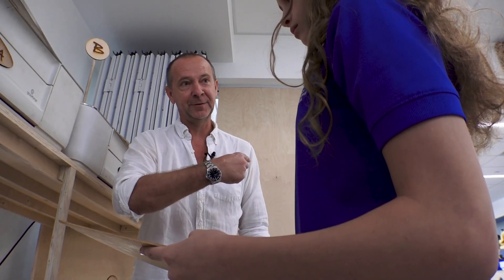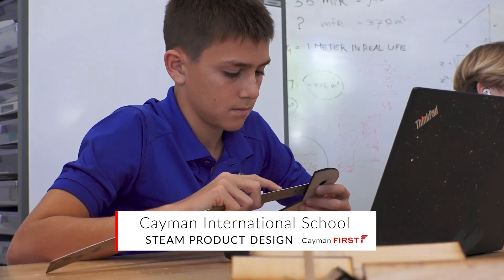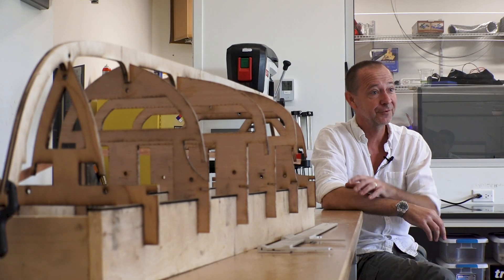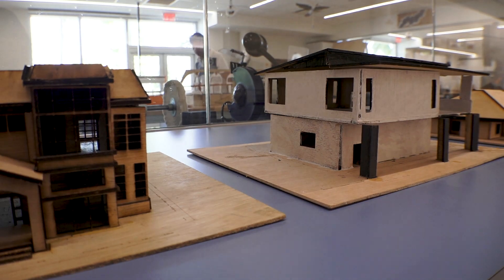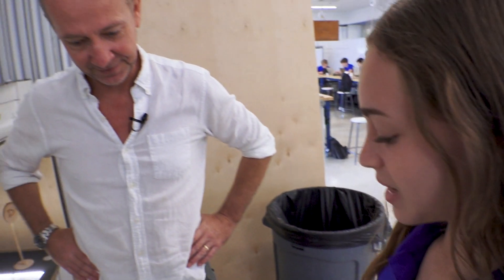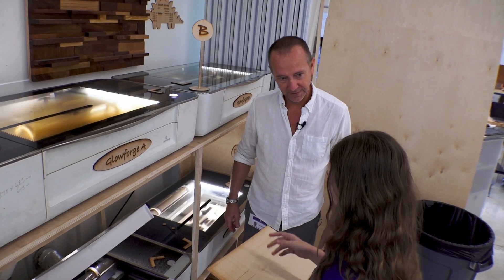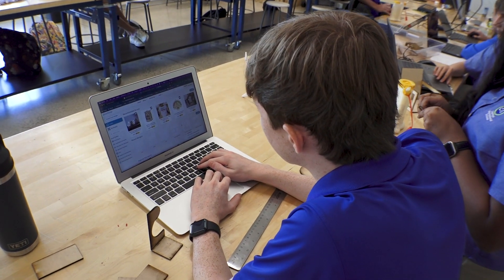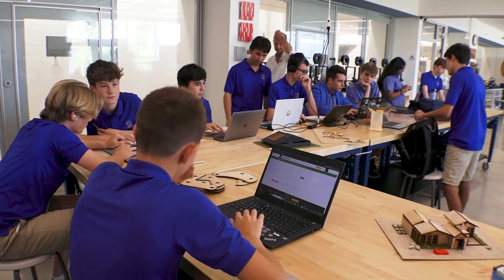All Hands on Design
At first glance, this might look like a traditional class but take a closer look and you'll see students building mini houses and even a model catboat ⛵ while mastering design & engineering!

These hands-on projects aren't just fun, they're teaching valuable skills like precision, problem-solving, and creativity. Students learn to follow rules while putting their own spin on things ✨.

Congratulations to the STEAM Product Design class at Cayman International School our Cayman First, Classroom of the Month!